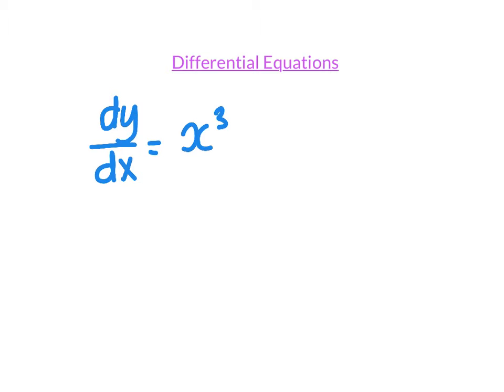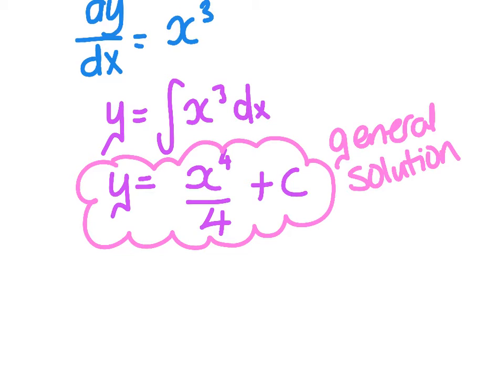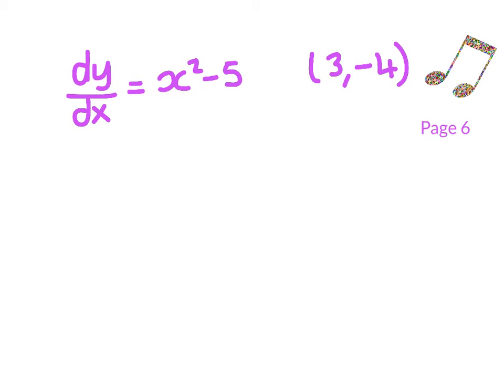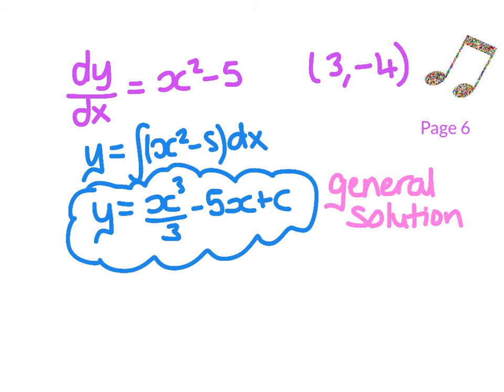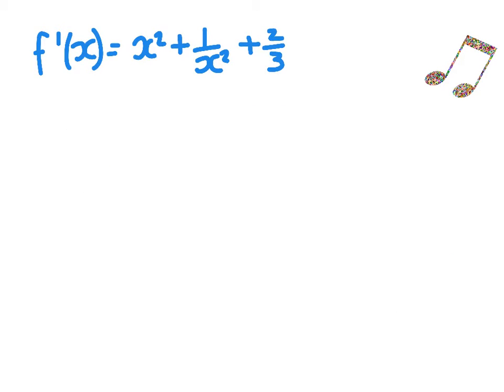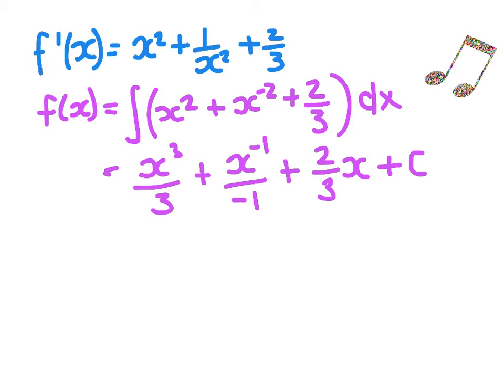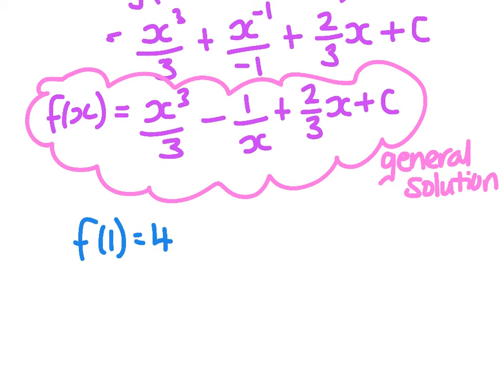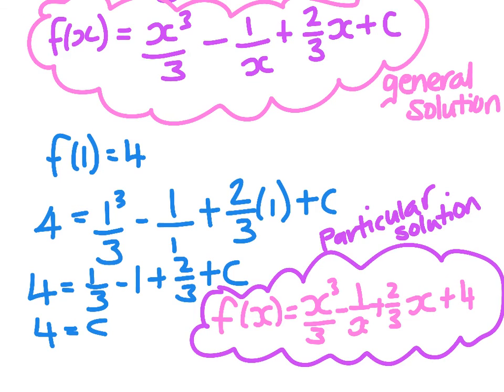2.5 Differential Equations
Differential equations
Integration
Higher Maths